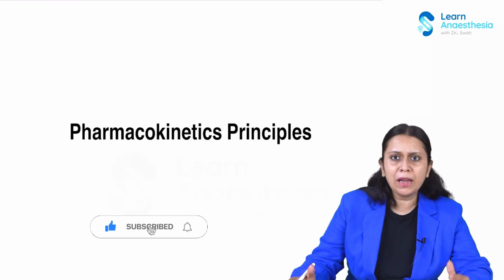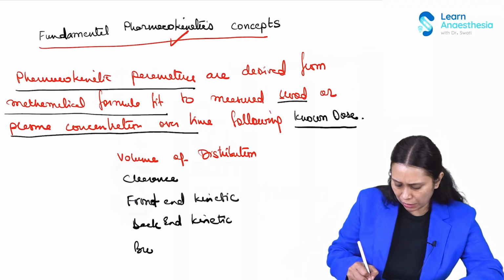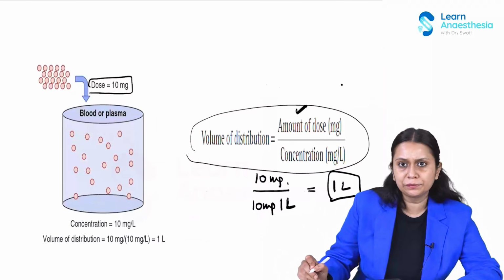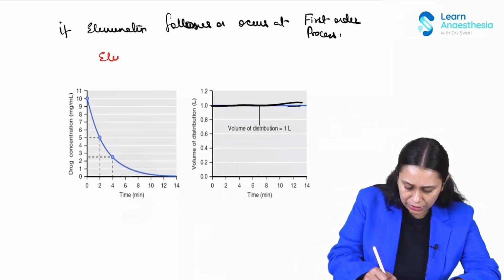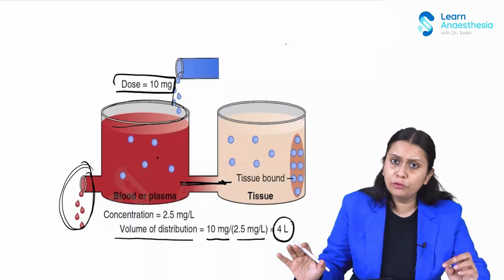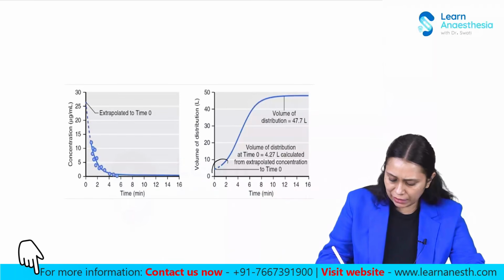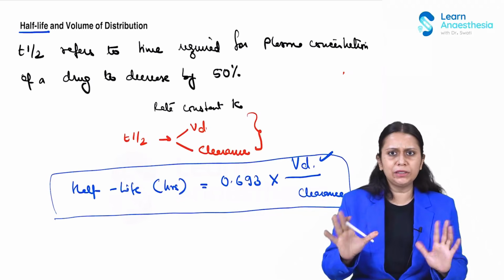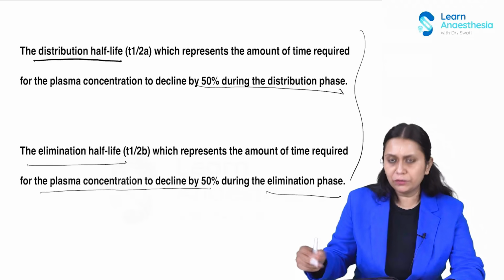Basic Pharmacokinetics | Volume of Distribution, Biophase, Context-Sensitive Half‑Time & Clearance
Welcome back to Learn Anesthesia by Dr. Swati! In this essential video, we unpack core pharmacokinetic principles—key to safe and effective anesthetic drug use.

✅ What We’ll Cover:
1️⃣ Volume of Distribution (Vₙ)
Explains how Vₙ reflects drug distribution between blood and tissues

A large Vₙ means drugs concentrate in tissues and require larger doses to achieve plasma levels

Understand both compartment models and clinical implications for loading doses and drug behavior

2️⃣ Biophase (Effect‑Site Equilibration)
Earlier concentration in blood versus delay in effect at the receptor site—due to the biophase

Explains the time lag in onset and offset of drug action

3️⃣ Context-Sensitive Half‑Time
Defines as the time for plasma concentration to drop by 50% after stopping an infusion, based on its duration

Helps explain why drugs like propofol or fentanyl can cause prolonged sedation after long infusions, compared to remifentanil which has short CShT

4️⃣ Clearance (Cl)
Clarifies Cl as the volume of plasma from which drug is completely cleared per unit time

How Cl, together with Vₙ, determines drug half-life and guides maintenance dosing

💬 Drop your questions or drug cases below